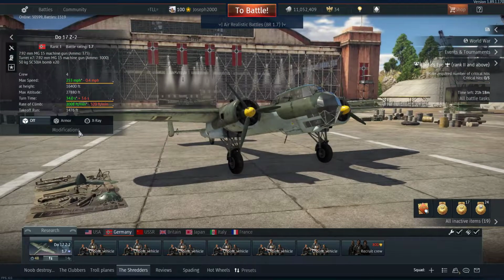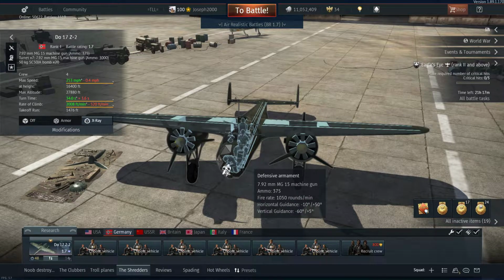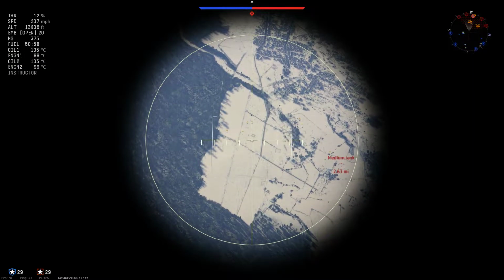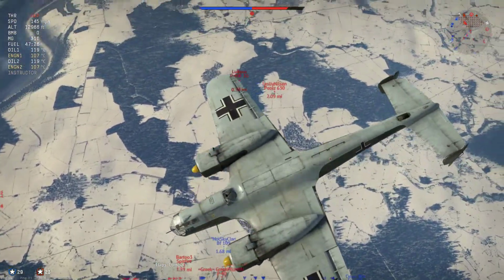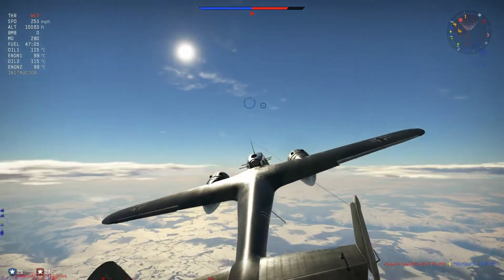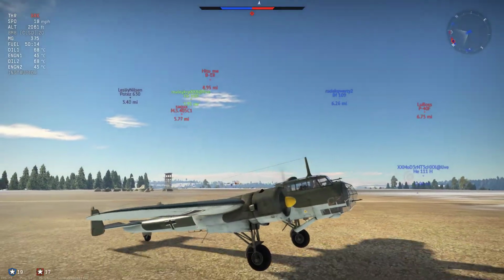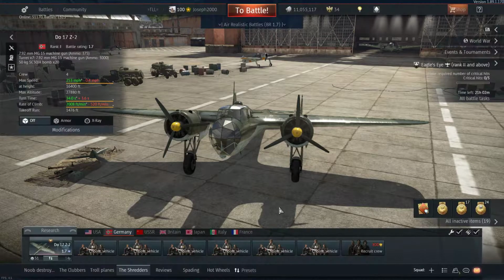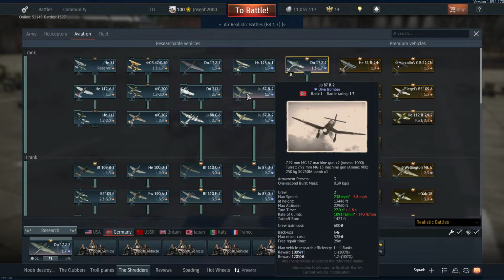War Thunder: Talisman Series: Do-17 Z-2. The better Do-17!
Hey folks, today its a battle in the Talisman Series in the Do-17 Z-2. I got this whilst i had a few games with a Subscriber, and this is a much better Do-17 than the E! We get a decent game but i soon decide to leave, which was the better call as we did lose after i left!